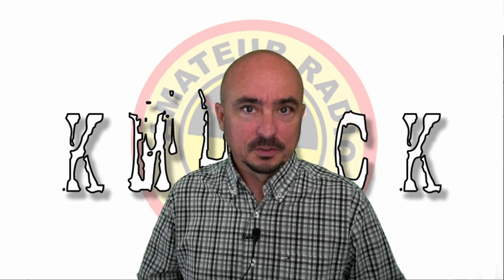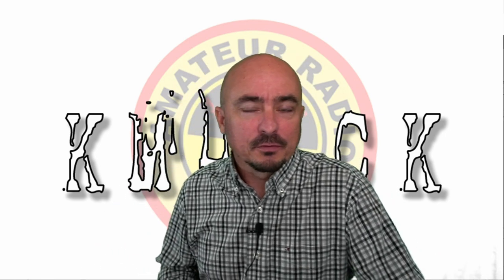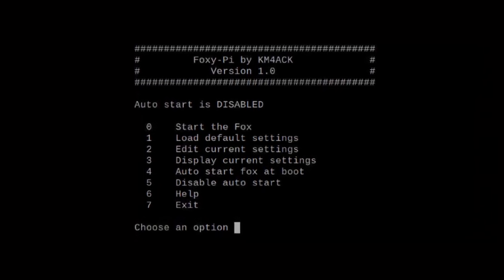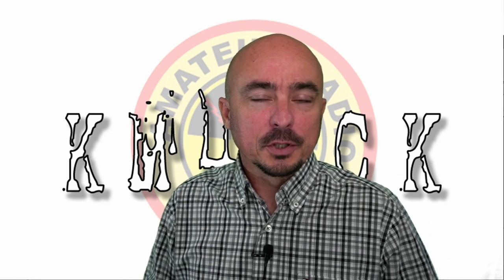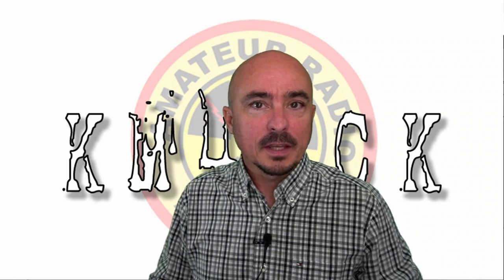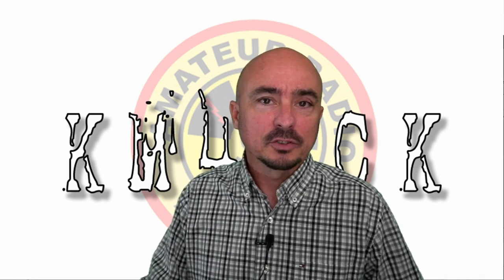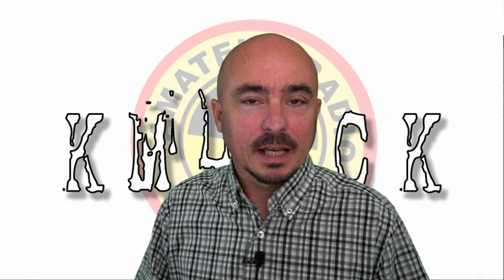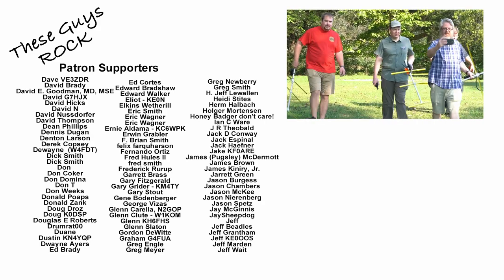Ham Radio Fox Hunting 101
Let's discuss the basics of ham radio fox hunting and the equipment needed to get started.

Yaesu FT65R